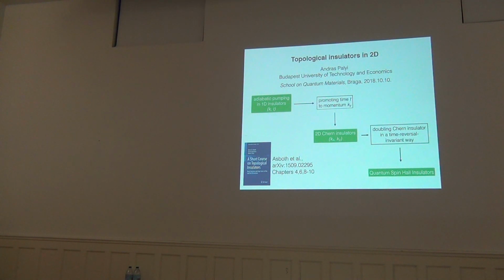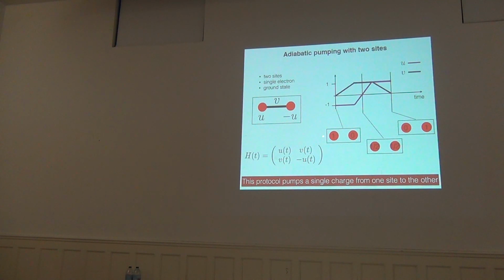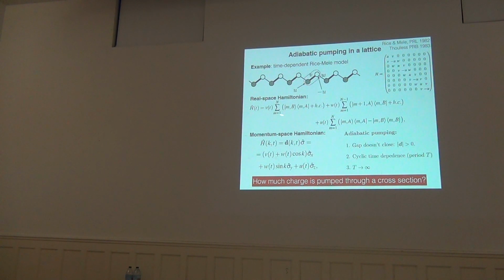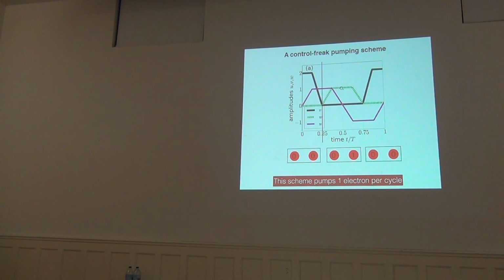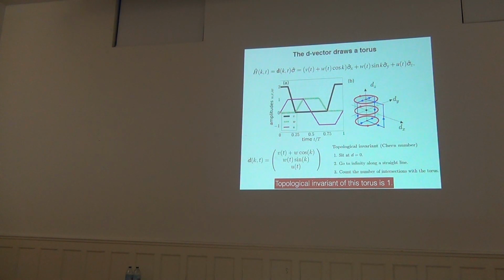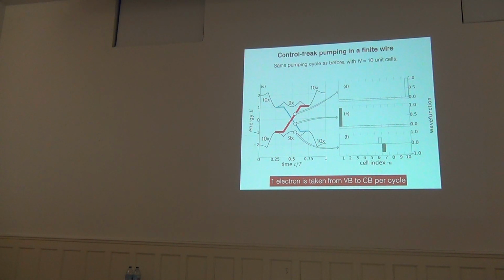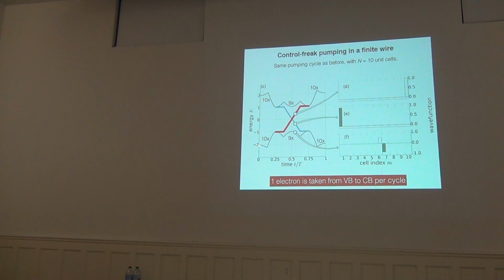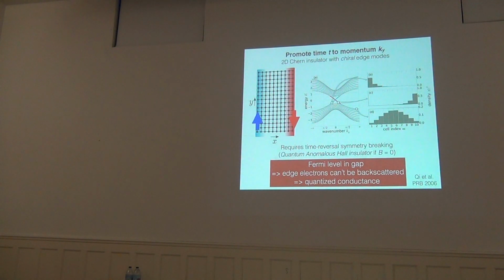Topological insulators in 1D and 2D - 3 Andras Palyi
A key goal with one-dimensional topological insulators is to realize robust, noise-tolerant quantum computing. The noise tolerance can be illustrated with a simple non-superconducting tight-binding model, called the Su-Schrieffer-Heeger model. I will introduce this model, highlight its topological properties (edge states, bulk topological invariant), and discuss its connection to quantum computing.
Two-dimensional topological insulators are known for the robust electronic transport: their edge states are insensitive to disorder, leading to quantized edge conductance. Starting from the concept of adiabatic pumping in one dimension, I will introduce two-dimensional Chern insulators (where time-reversal symmetry is broken) and time-reversal invariant topological insulators. I will demonstrate the robustness of the edge states, and discuss the experimental results showing quantized conductance.
Lecture notes:
J. K. Asboth, L. Oroszlany, A. Palyi
A Short Course on Topological Insulators: Band-structure topology and edge states in one and two dimensions